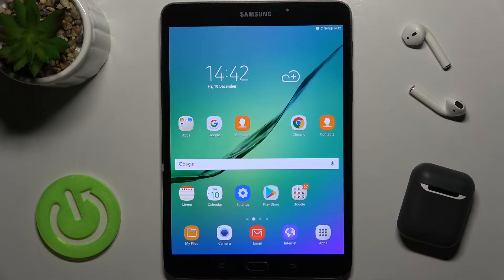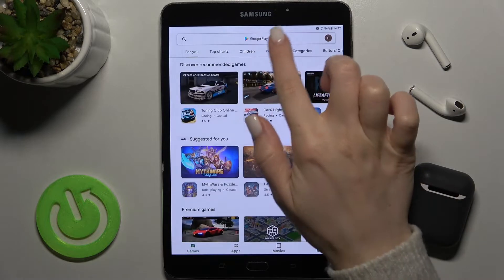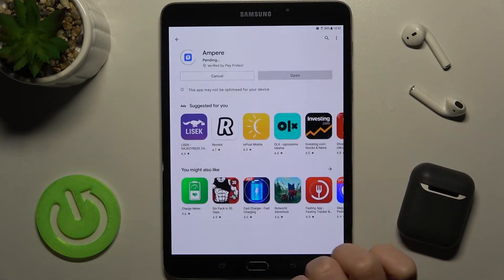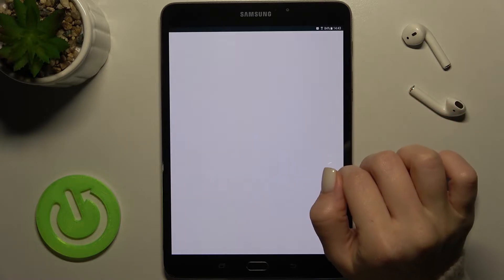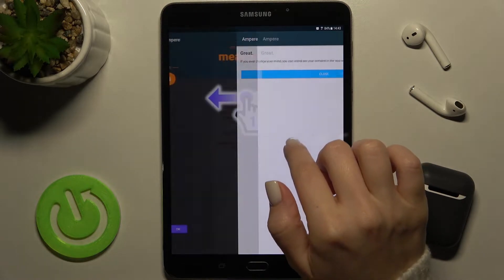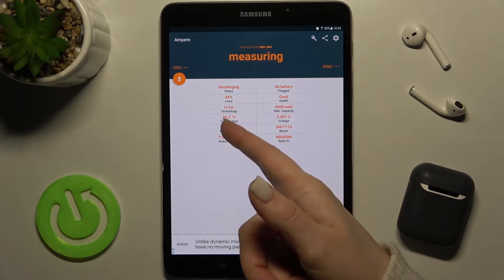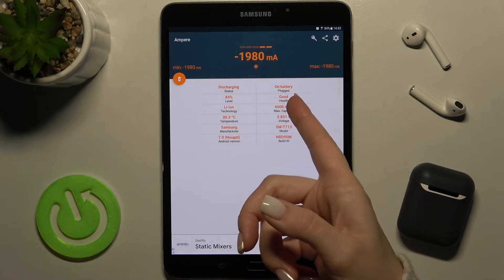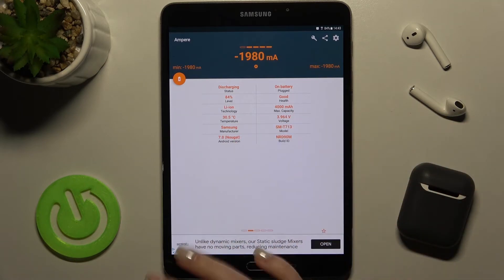How to Check Battery Temperature on SAMSUNG Galaxy Tab S2 – Ampere App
What is the most convenient way to check the battery temperature on your SAMSUNG Galaxy Tab S2? You can find the correct app called Ampere App in the Play Store. Follow the instructions in this tutorial to learn how to download it, install it, and then use it. Thanks to this app you’ll be able to check the technical parameters of the battery, including the temperature. Let's check the battery information of the SAMSUNG Galaxy Tab S2 by following all the steps shown. Visit our HardReset.info YT channel and discover many useful tutorials for SAMSUNG Galaxy Tab S2.

How to check battery temperature in SAMSUNG Galaxy Tab S2? How to check battery temperature in Ampere App in SAMSUNG Galaxy Tab S2? How to check battery information in SAMSUNG Galaxy Tab S2?